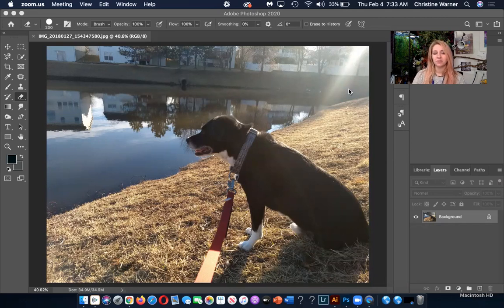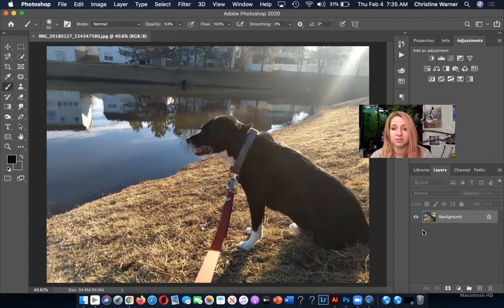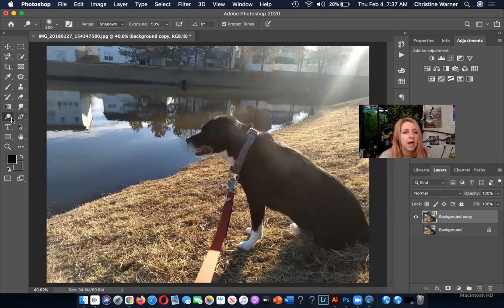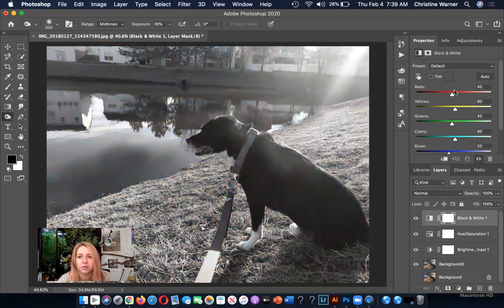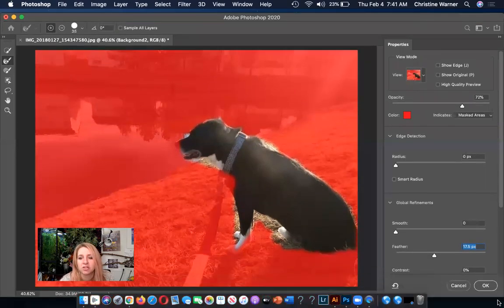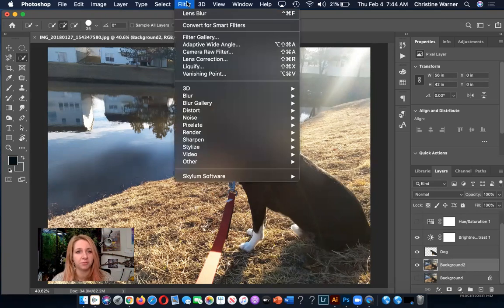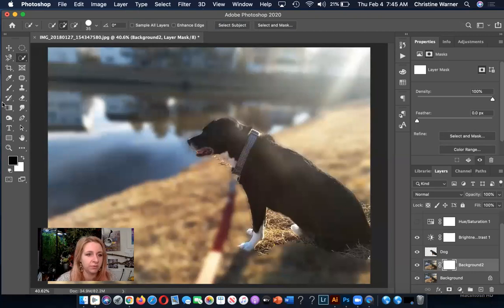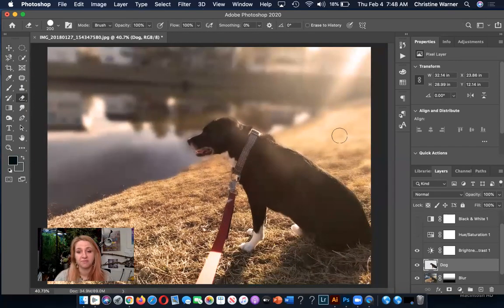Photoshop Blur Tutorial #1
Introduction to the program Photoshop.